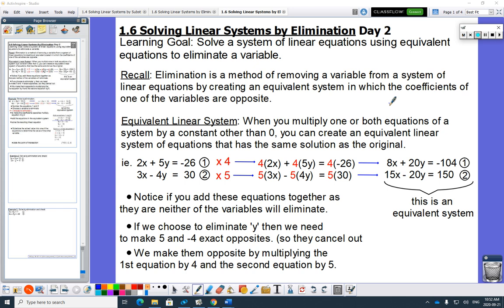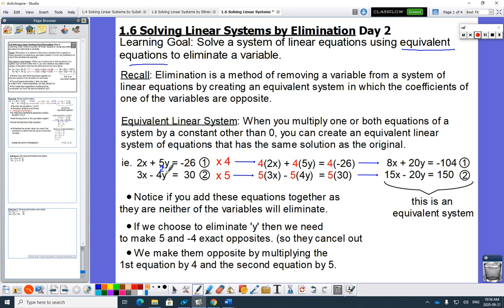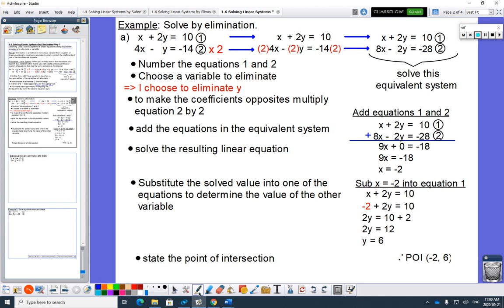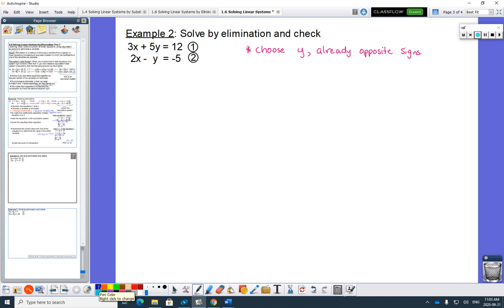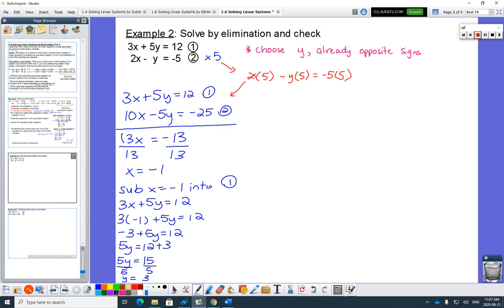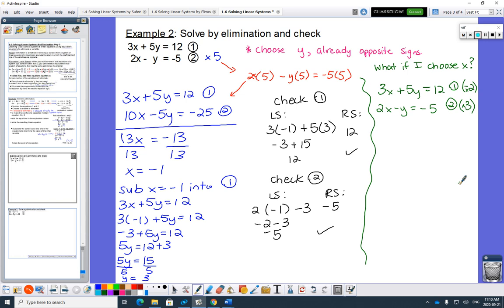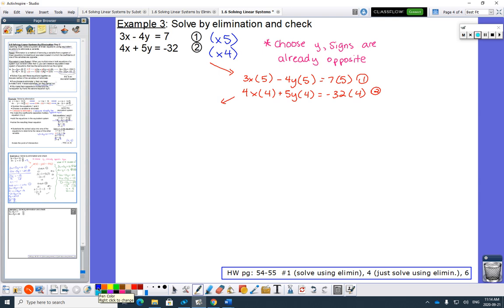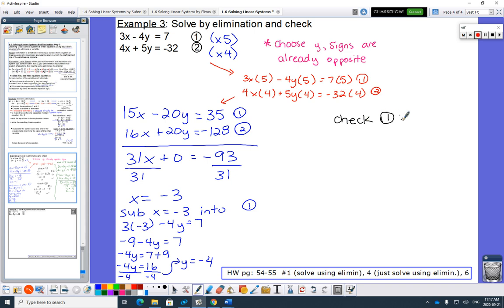Solving linear systems by elimination Day 2